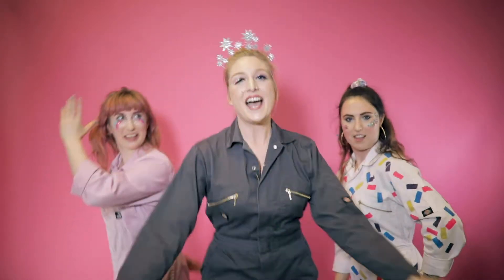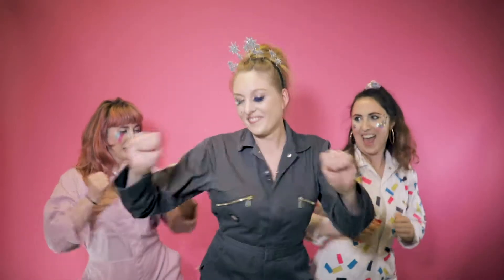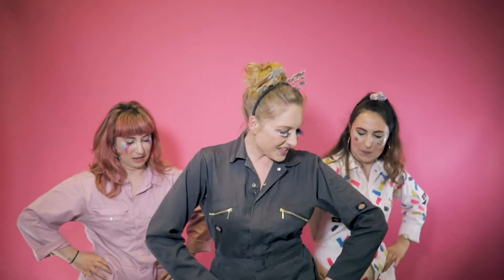Warm Up Stretches with Dame Aileen Moon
Don't forget about your pre Sing Along Social stretches! Craic Mechanic Dame Aileen Moon leads the way. Video by Peter Fleming.